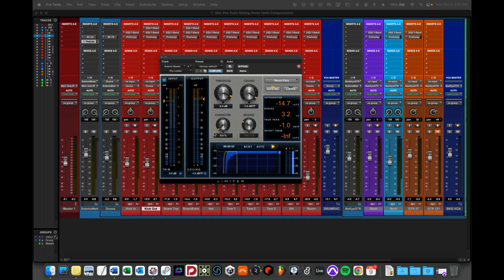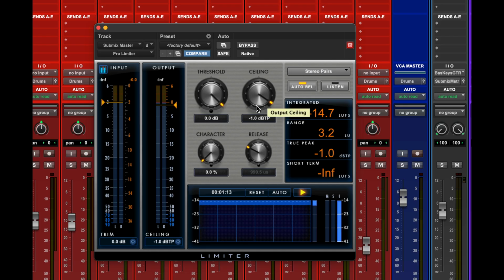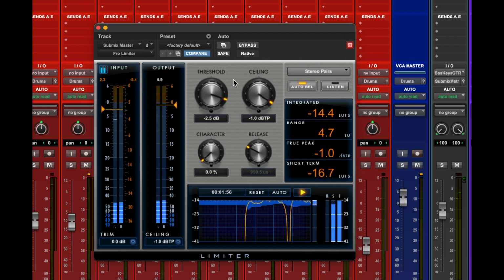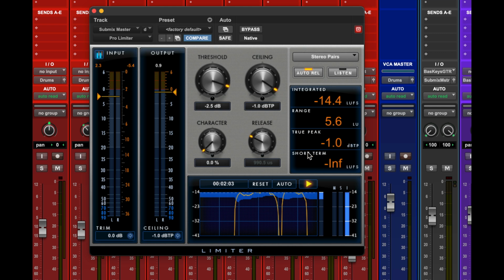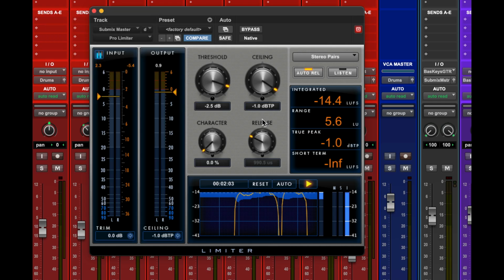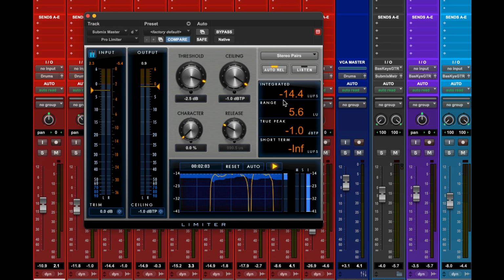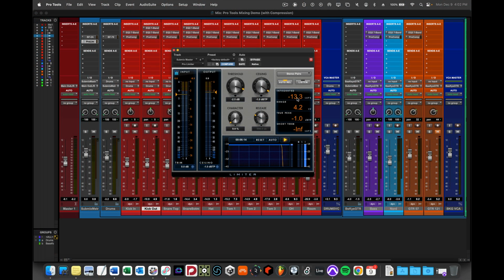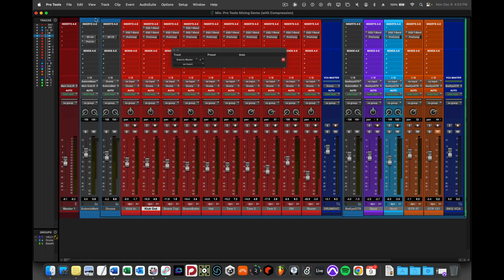Avid Pro Limiter & LUFS